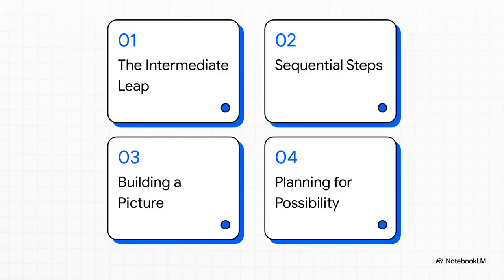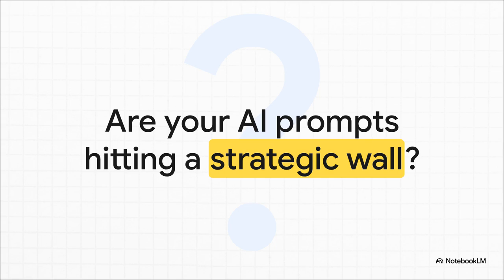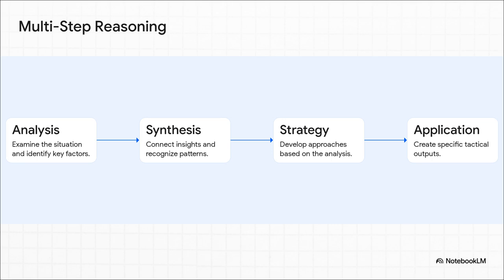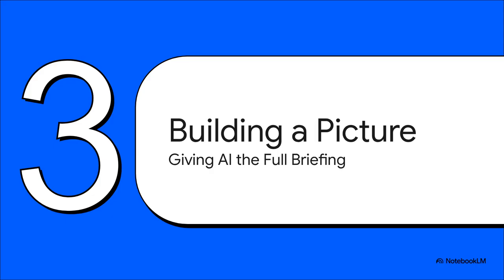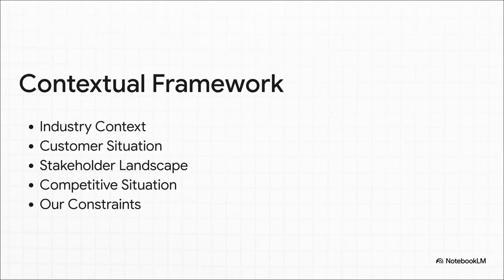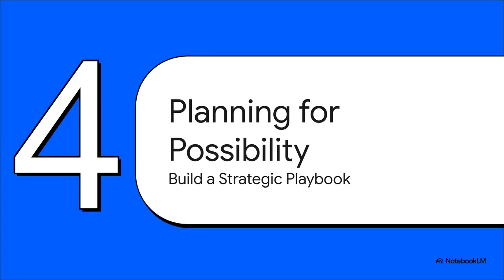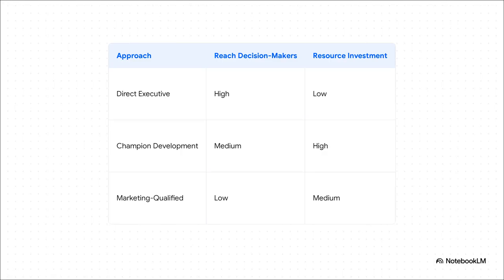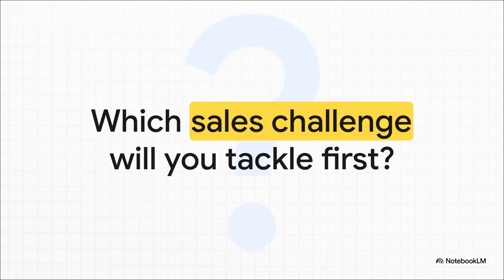Prompt Engineering for Sales Professionals Chapter 4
Enhance your **sales strategy** using the power of **AI for sales**! This video explores how to craft effective **AI prompt**s to streamline your **sales process** and boost **sales automation**. This Explainer is free to use as is by Individuals and Organizations.  If you need a version with custom content or organizational branding, or collateral material, such as the report or written tutorial this Explainer was based on, contact Bob  - Chief Technologist at Virtualization Options LLC for more information. VOLLC Virtualization Options LLC - A Colorado-based Research, Education, and Advisory Organization